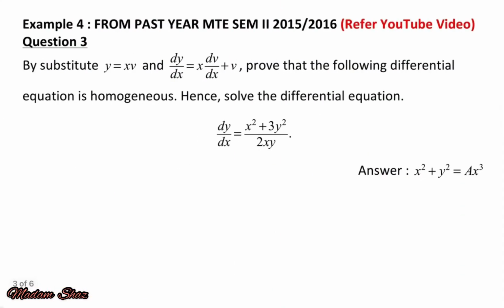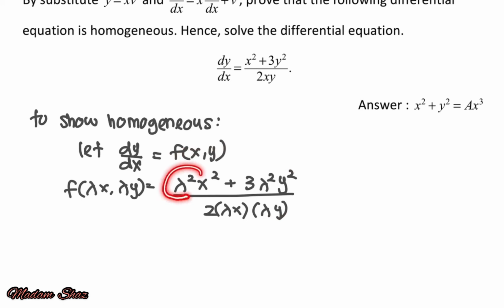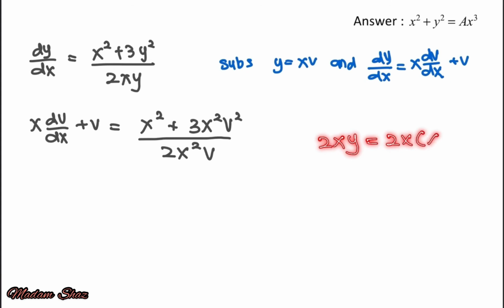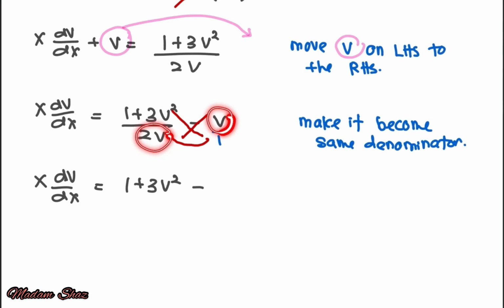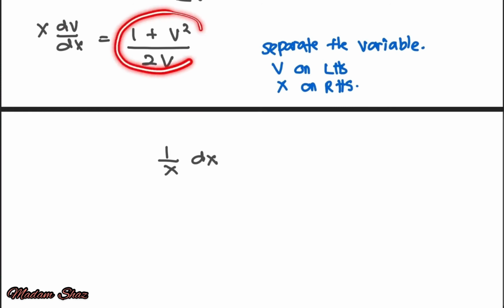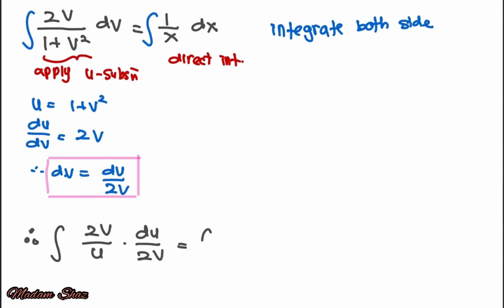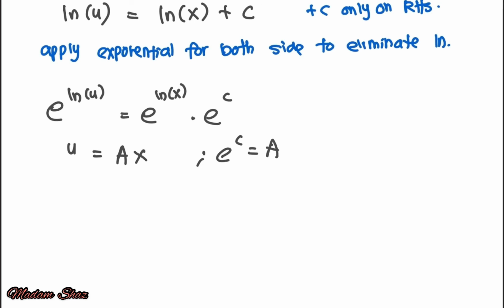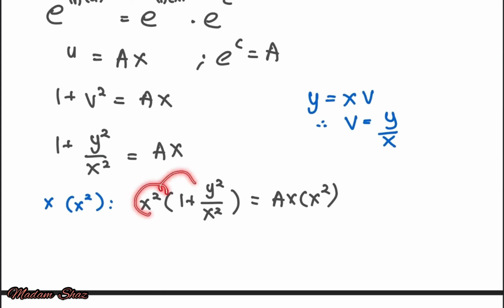Chapter 1 - Homogeneous Equation